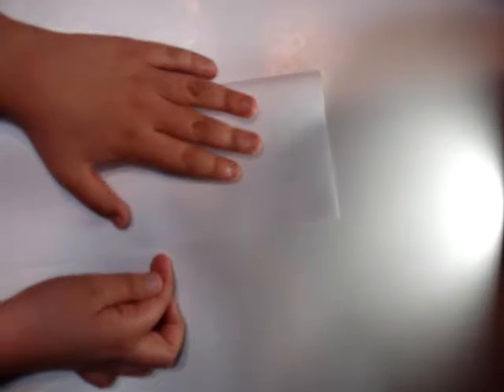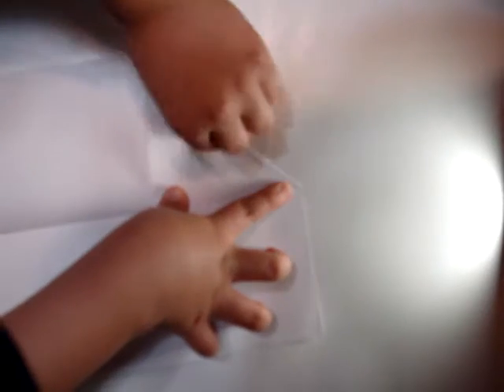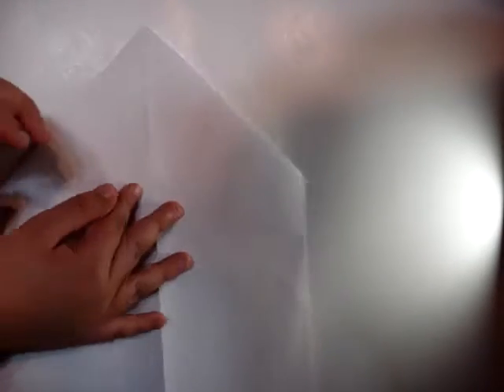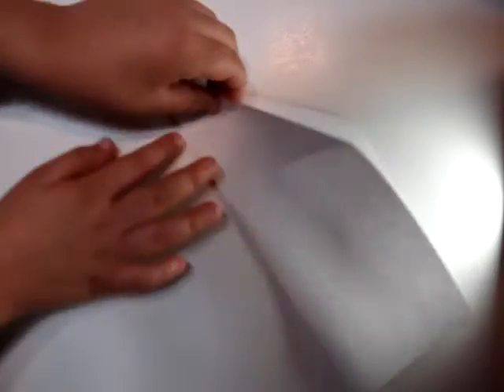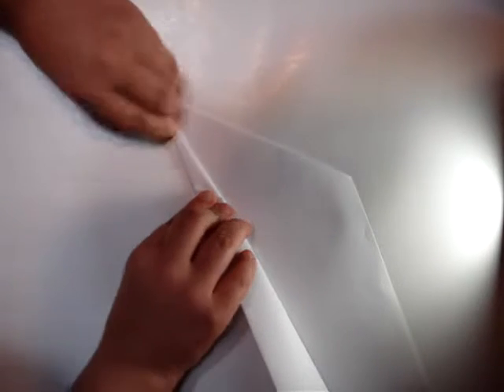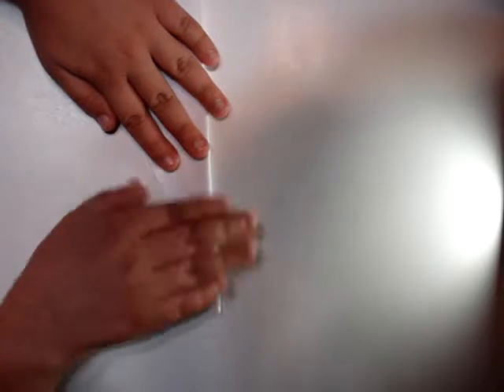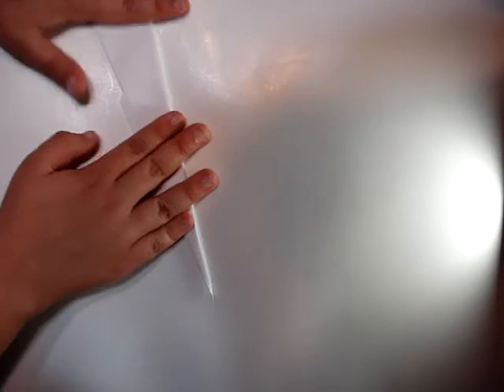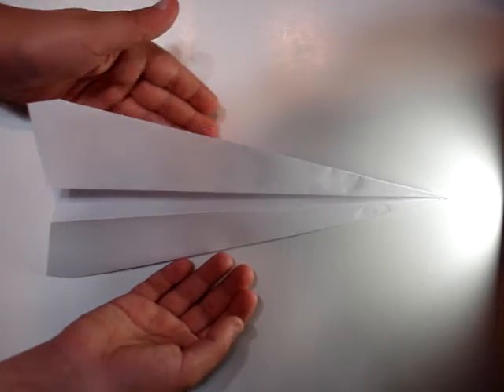How To Make A Paper Airplane (The Dart)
This is a video showing you how to make a paper airplane. Hope you enjoy.
I am sorry that I deleted part 1 of  how to make a windmill because part 2 didn't work ;(